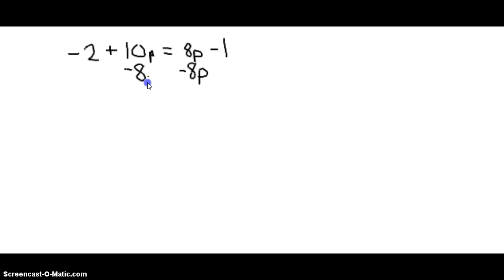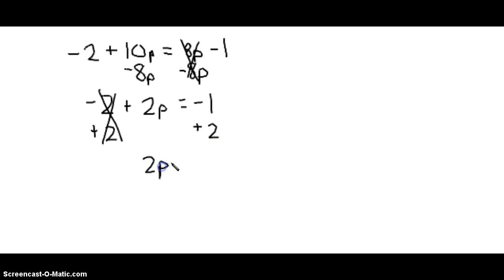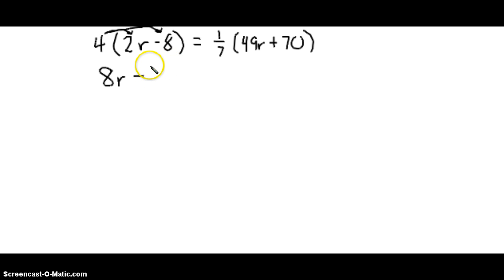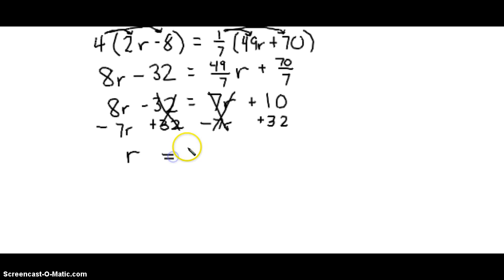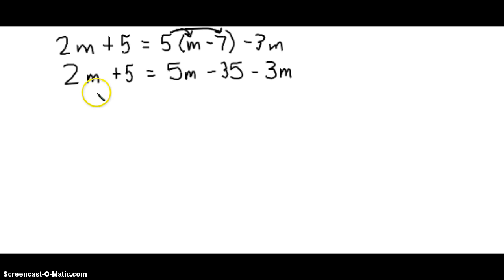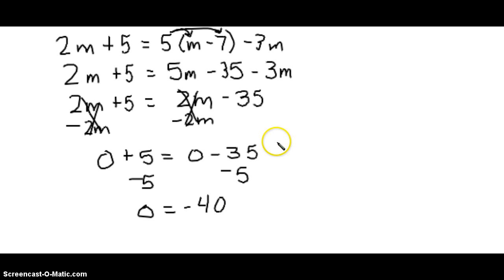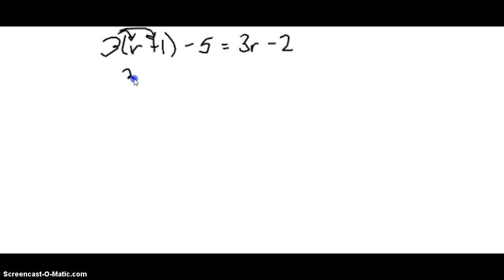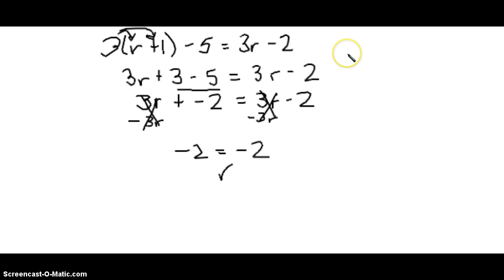Solving Equations with the Variable on Both Sides